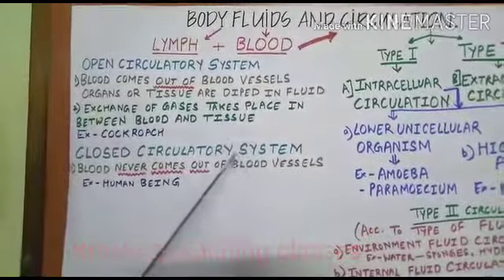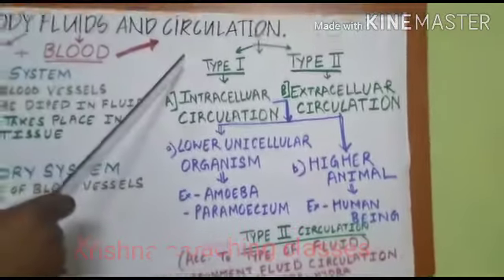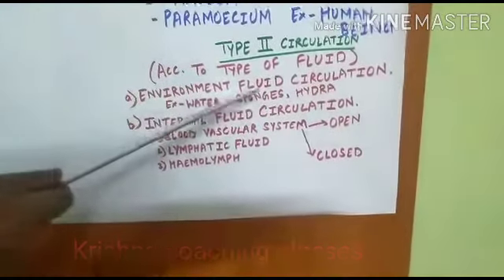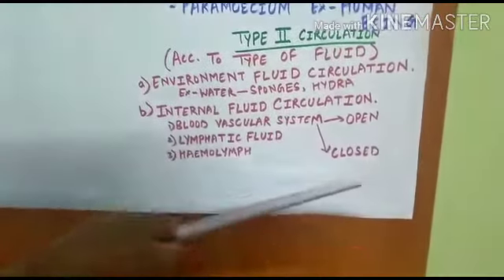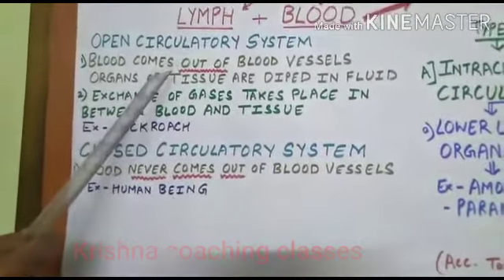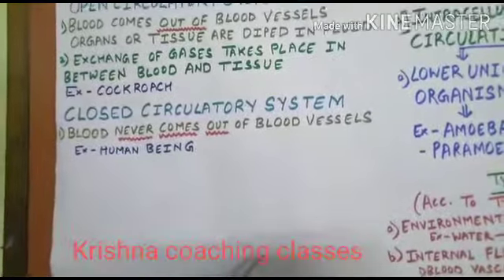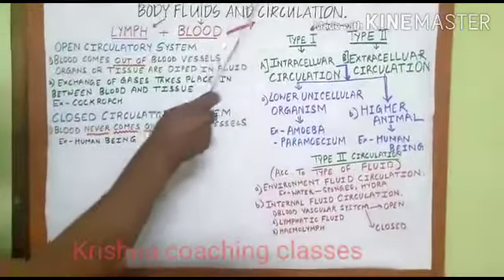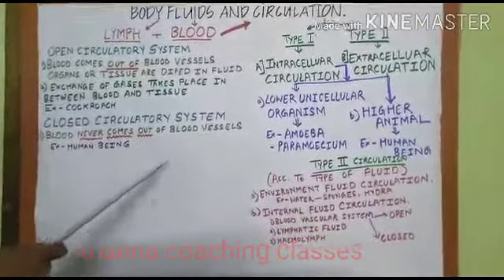12th BIOLOGY ( BODY FLUID AND CIRCULATION PART -1 )